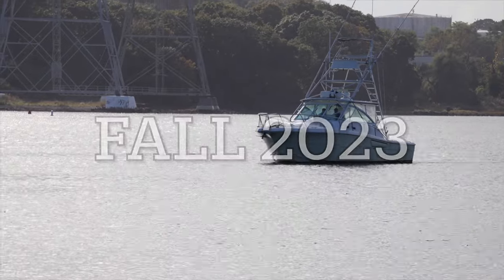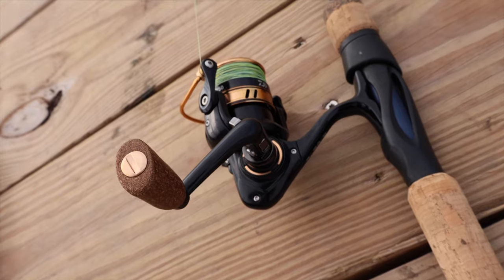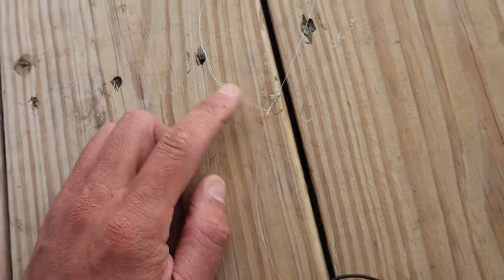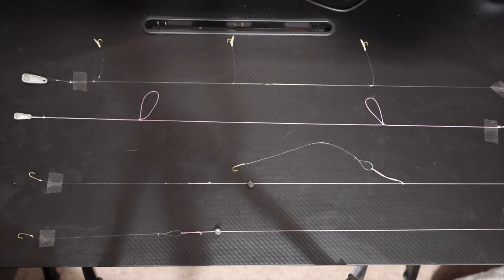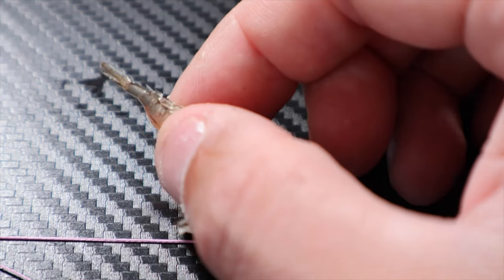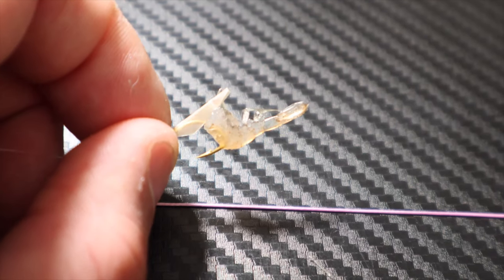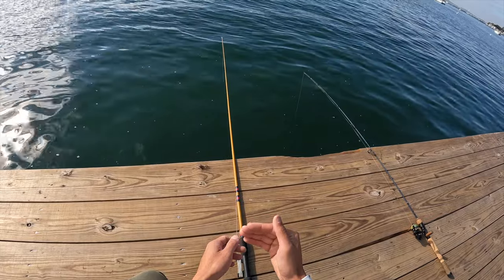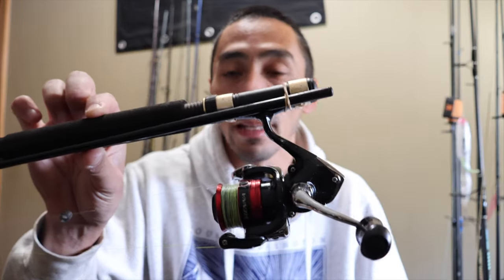SMELT FISHING BASICS (OPEN WATER): HOW TO CATCH YOUR FIRST SMELT!! EPISODE 1.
In this video, I show you what exactly a fishing pole use for smelt looks like and how to use it. I also show a bit about spinning rod tactics for them as well. I briefly go over common types of bait and how to put them on the hook as well. Please see the following smelt videos for a more complete picture of how to catch these tasty rainbow smelt! Tight lines and dress warm!

Maine Smelt fisherman, take note! some stuff may apply.

maineicefishing. SMELT Ice fishing. Maine ice fishing for smelt.